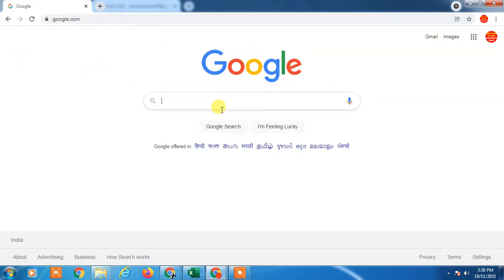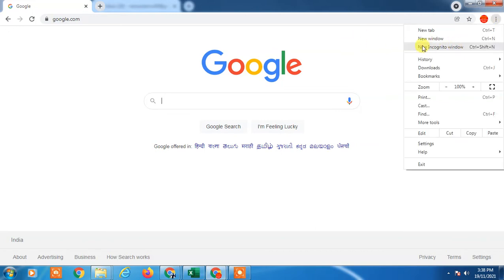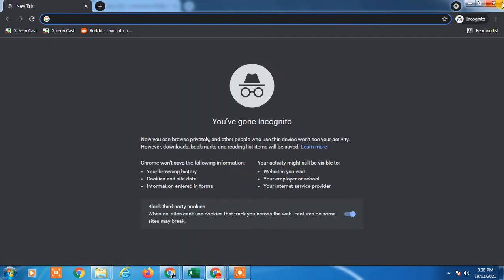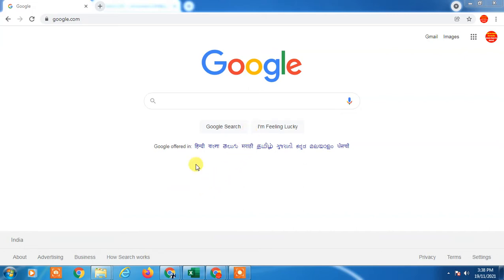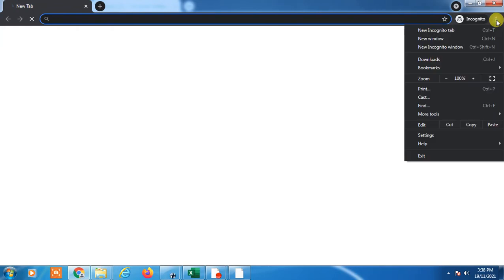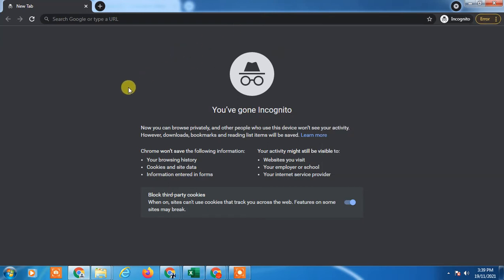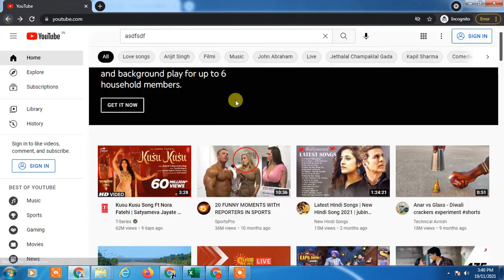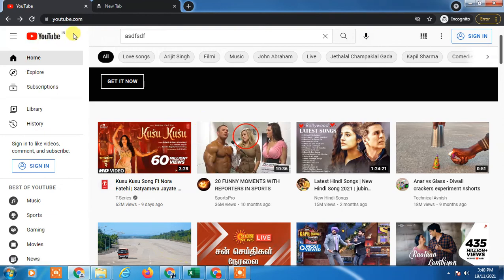How to Turn on Incognito Mode in Google Chrome||What is Incognito Mode in Google Chrome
In this video tutorial, we are going to learn, how to enable incognito mode in google chrome, and what is incognito mode and how to use in google chrome.